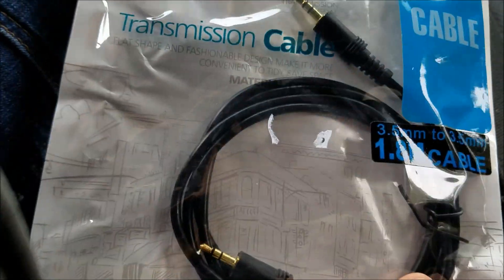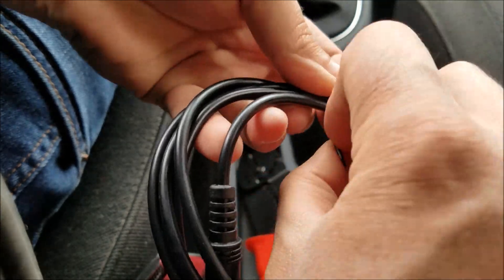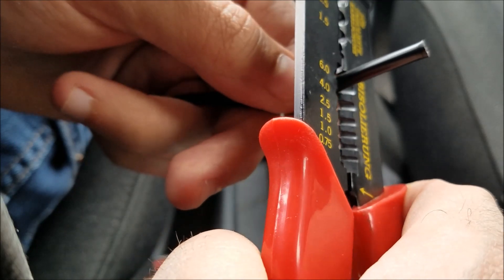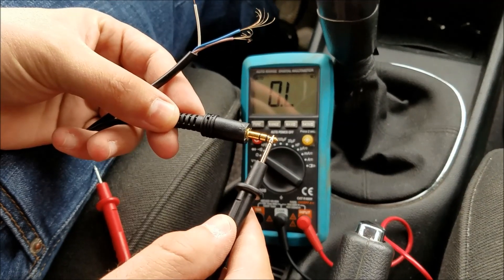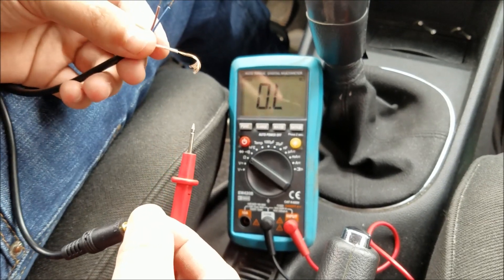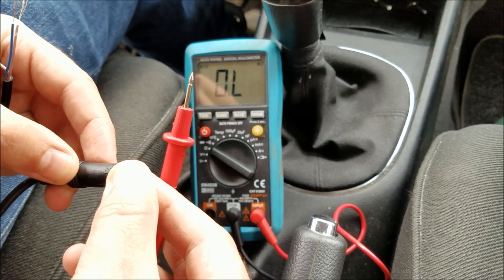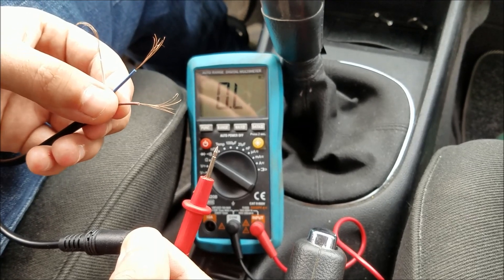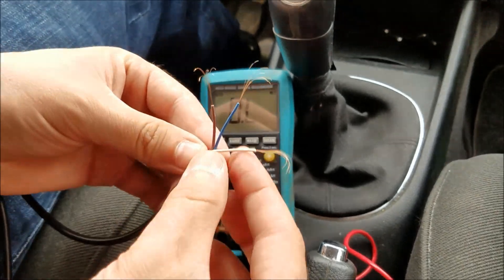How to Test Wires on AUX Cable, Find Left and Right Audio, and Ground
In this video you can see how to find left audio, right audio, and ground on AUX cable...